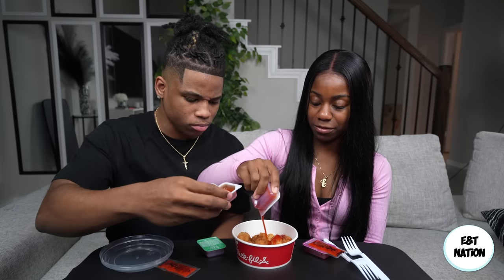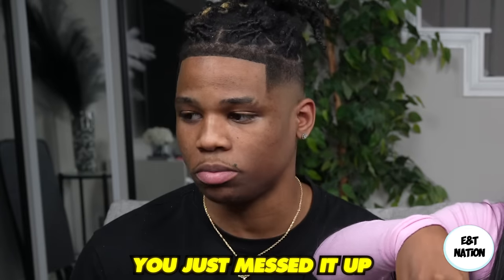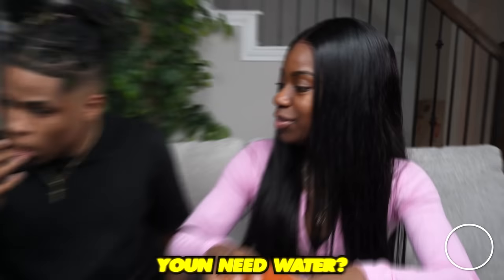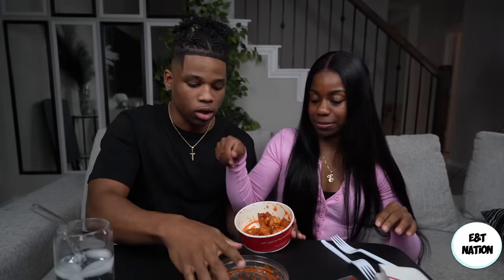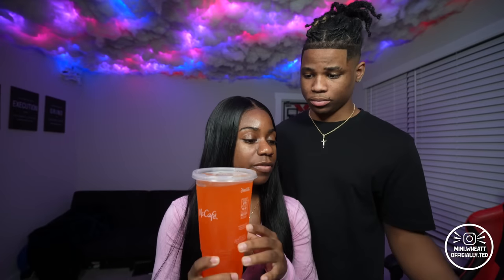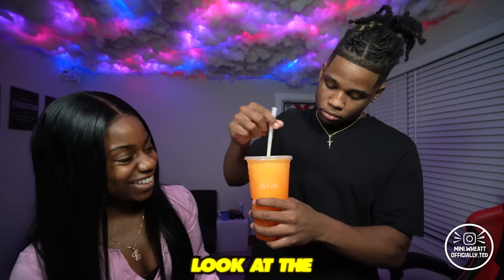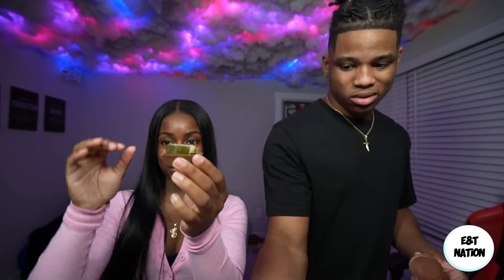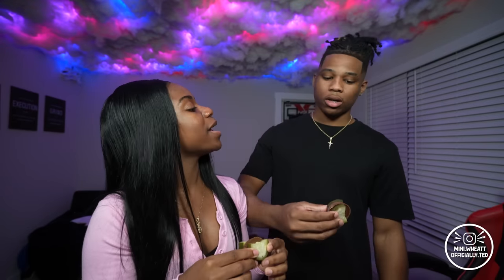Trying NEW TIKTOK FOOD HACKS you didn't know about!!